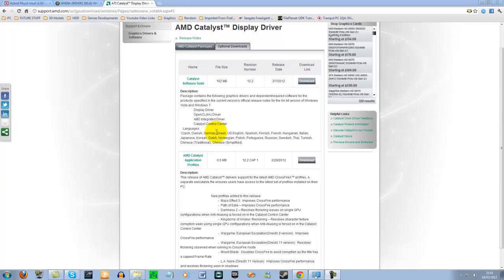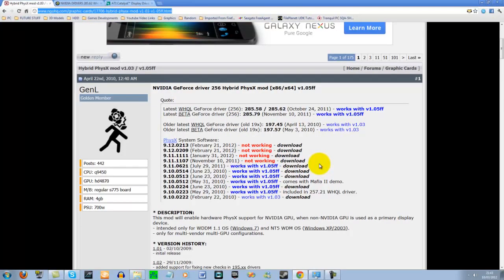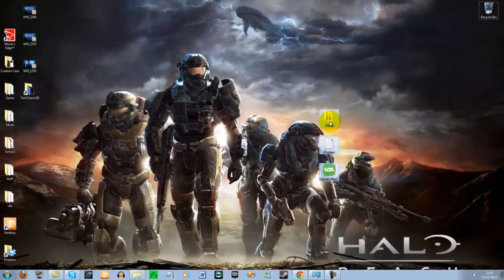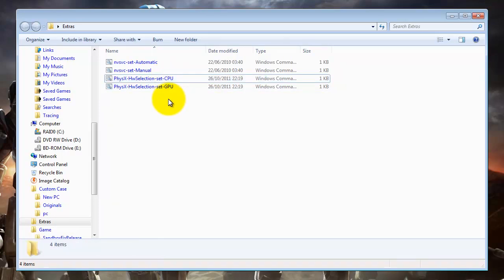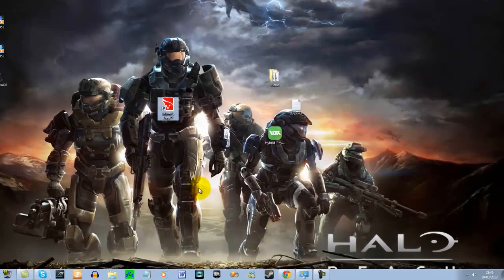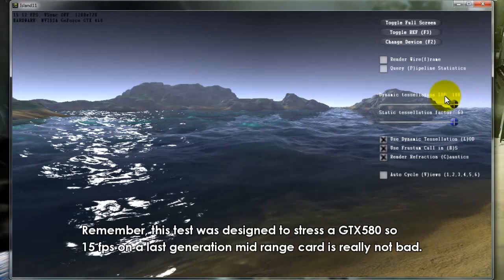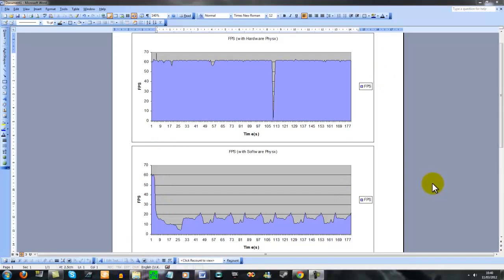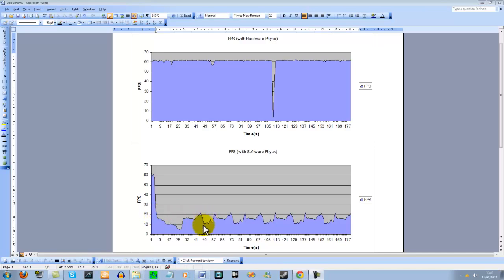How to Run Hybrid Physx - AMD & Nvidia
In this episode, Andrew, Tom and Sonny go over how to install a Nvidia Physx card with an AMD Graphics card.